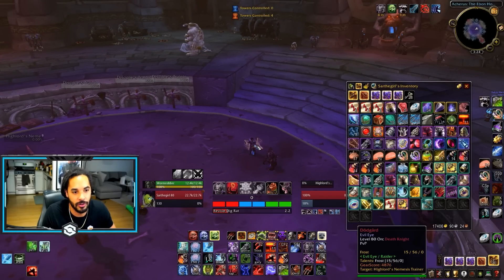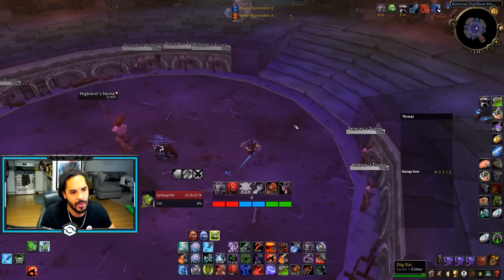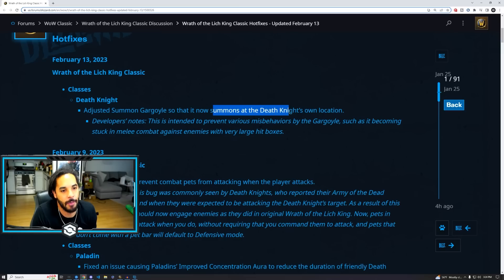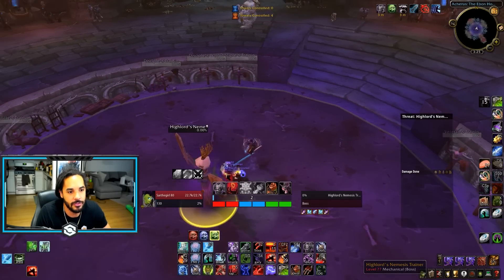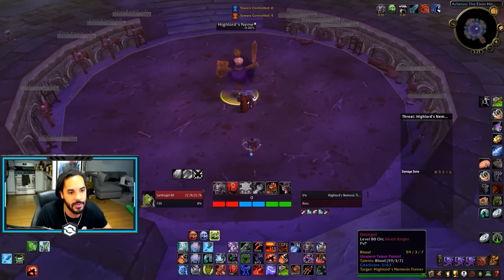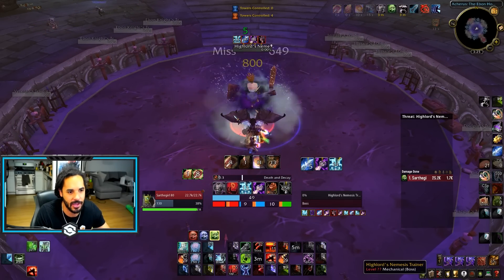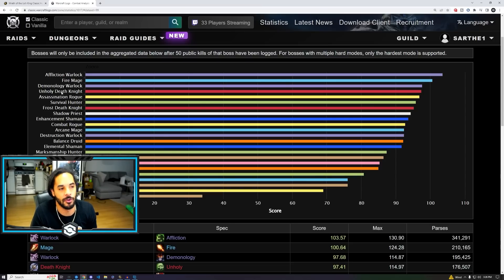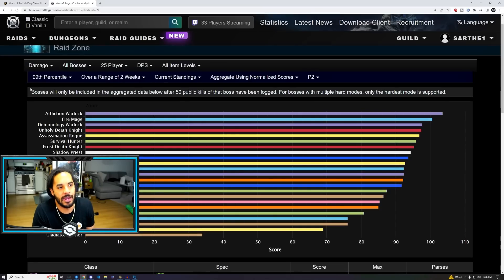This Gargoyle Buff Is Amazing!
Power-level in WRATH CLASSIC & DRAGONFLIGHT with the World's most in-depth and easy to use guide